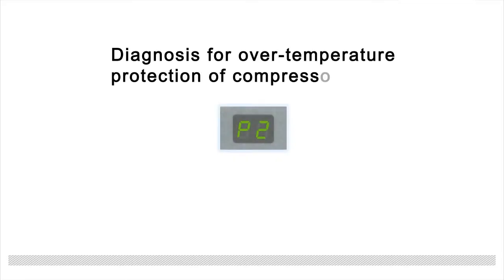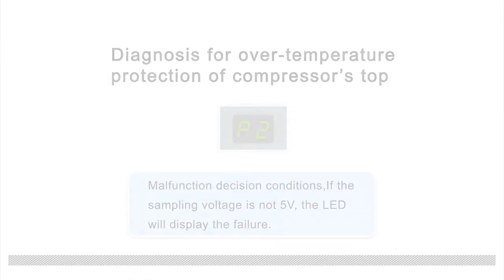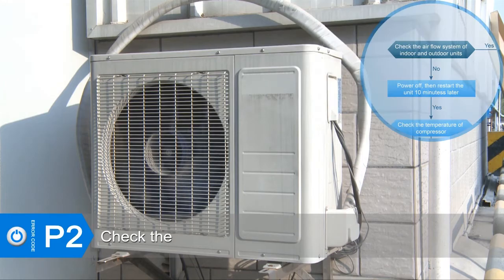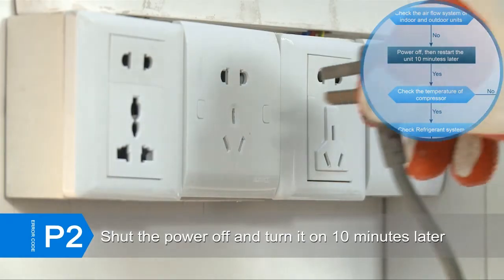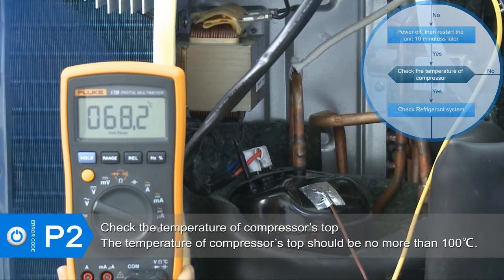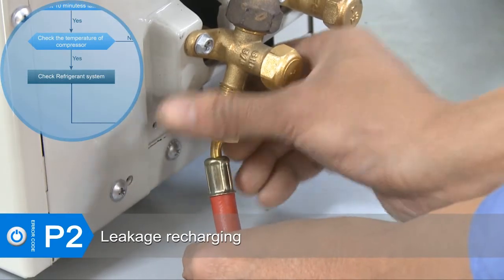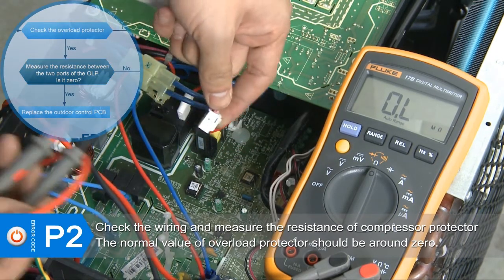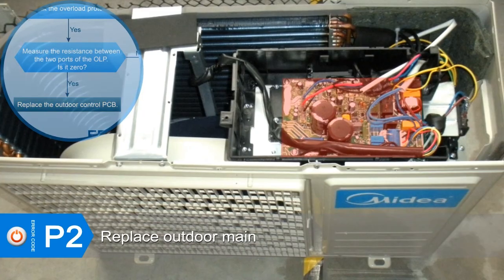AC Pro Mini Split Troubleshoot P2 Error Code